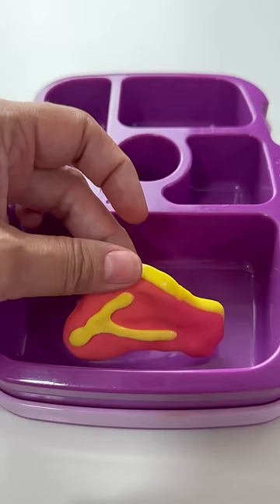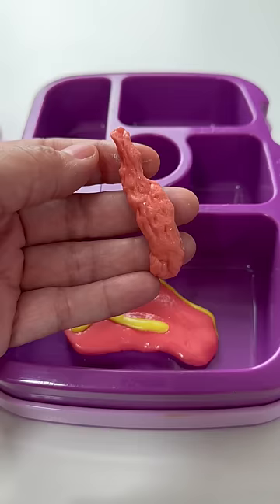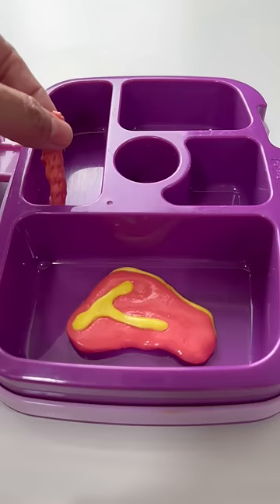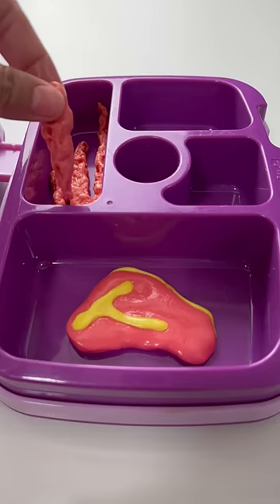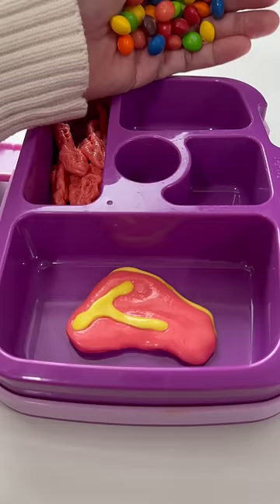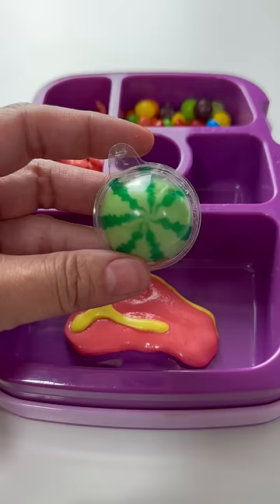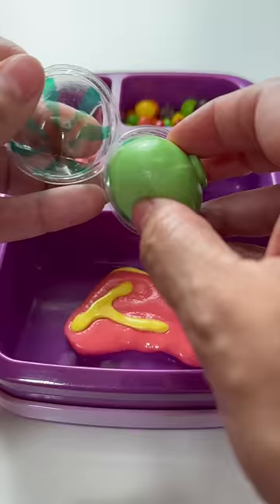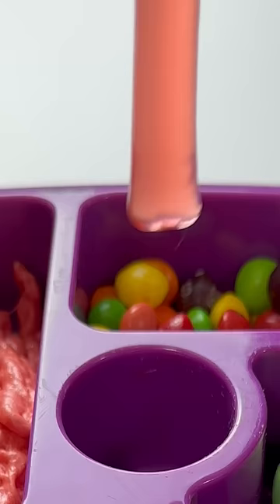Packing School Lunch *CANDY STEAK* Mason✨